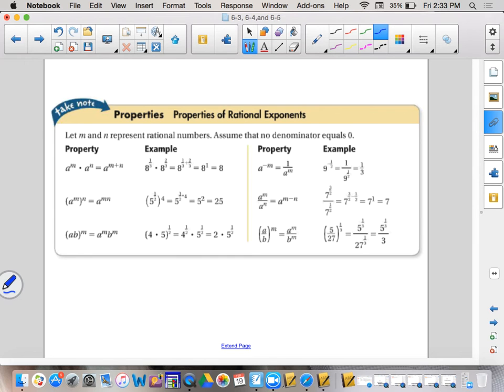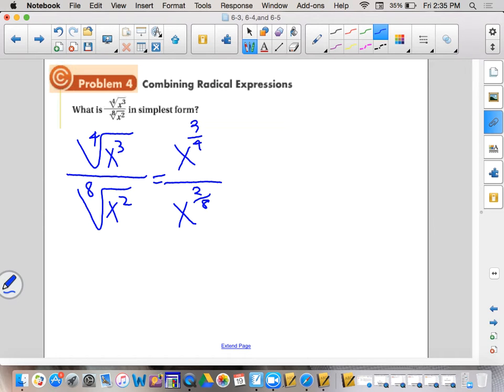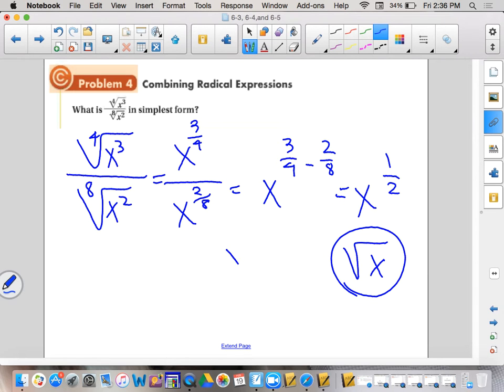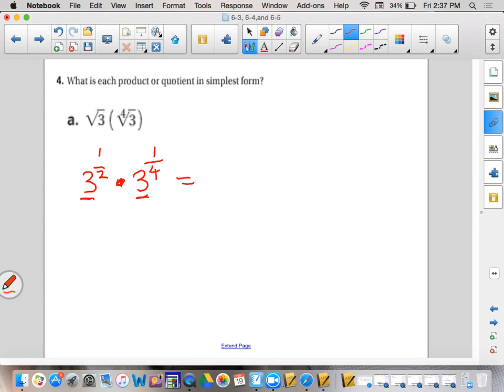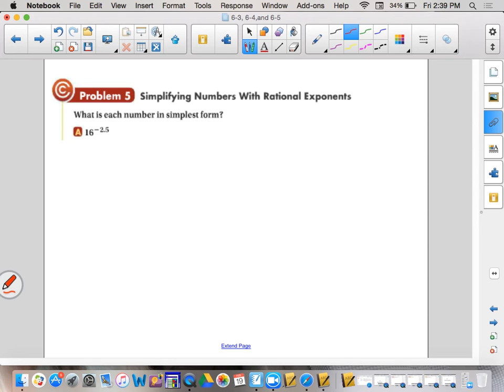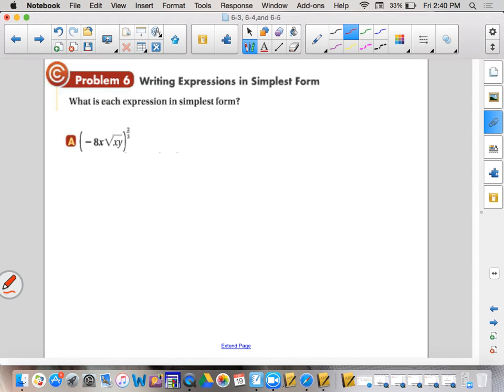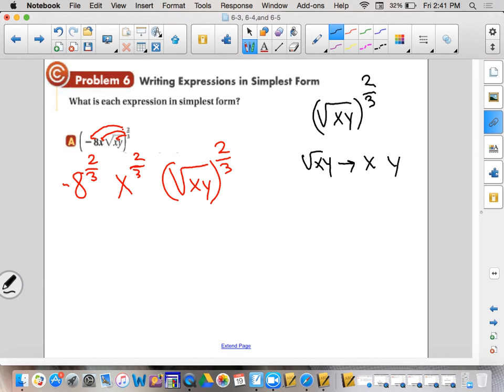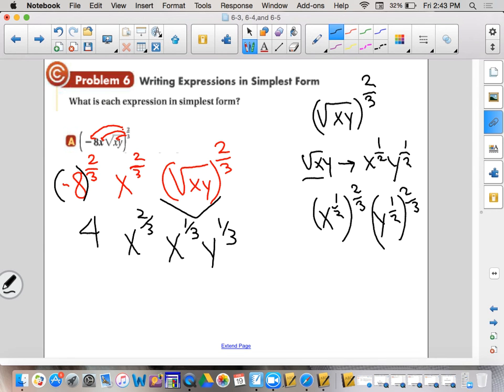6 4 Prop of Rational Exp